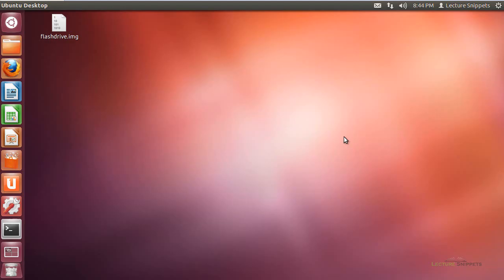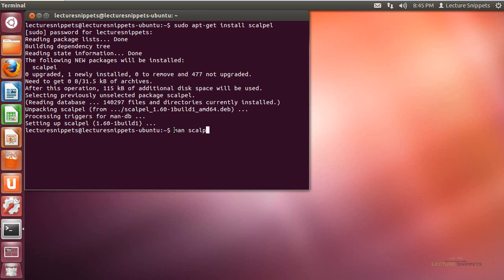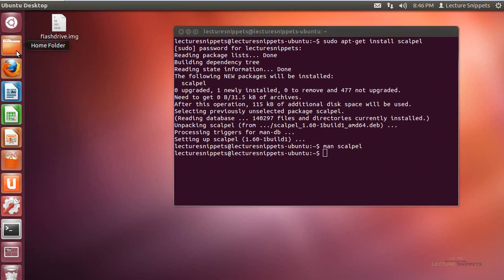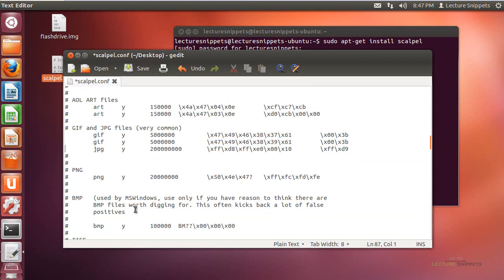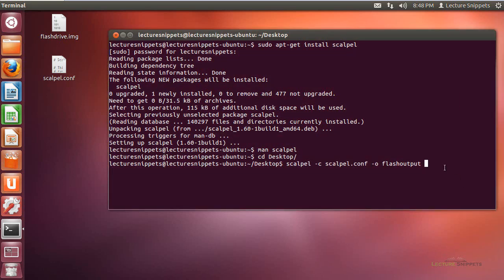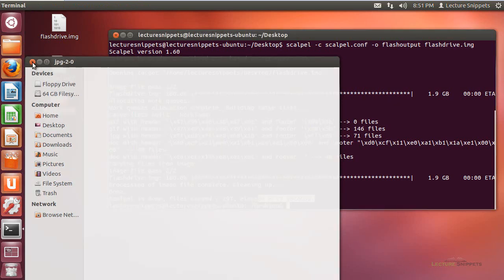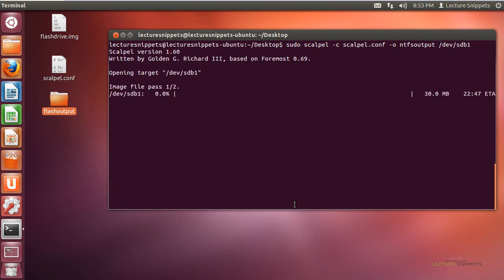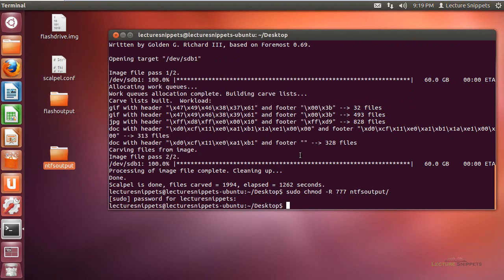Ubuntu 12.04 Forensics - File Carving using Scalpel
This video is part of a series on Computer Forensics using Ubuntu 12.04. In this Lecture Snippet I install the file carving tool scalpel on Ubuntu 12.04 and use the tool to carve out an image file and a hard drive partition. Scalpel uses a configuration file that must be edited to carve out specific file types.